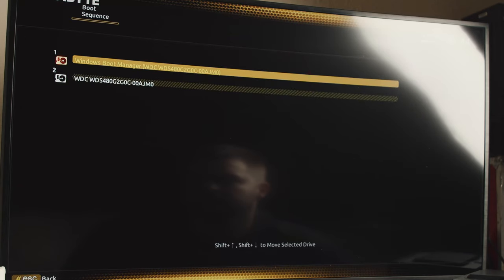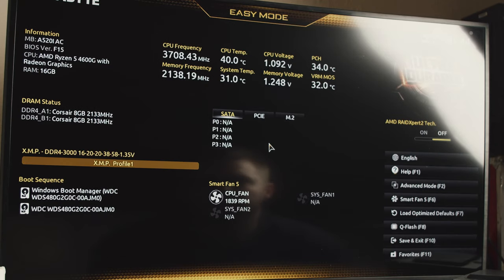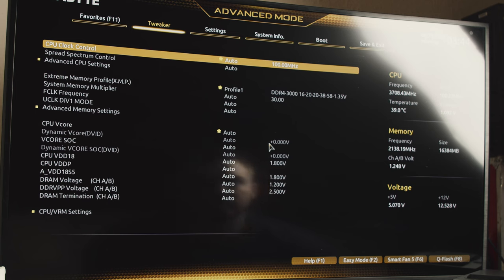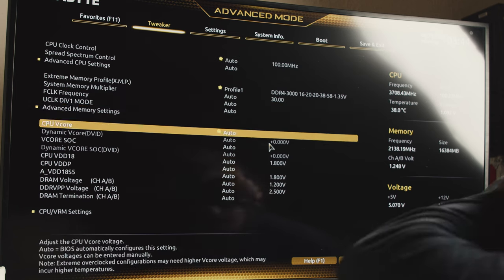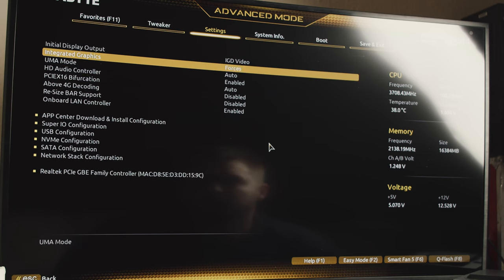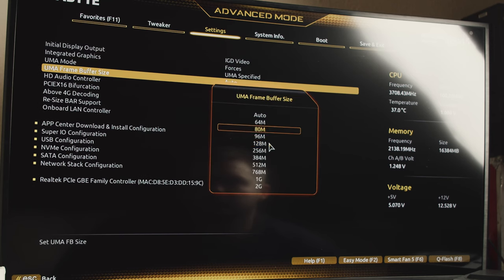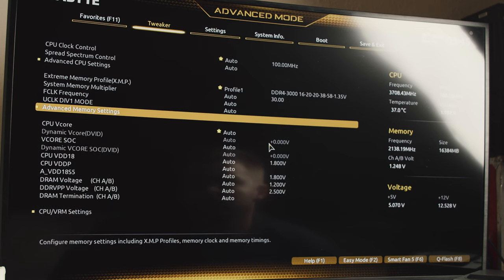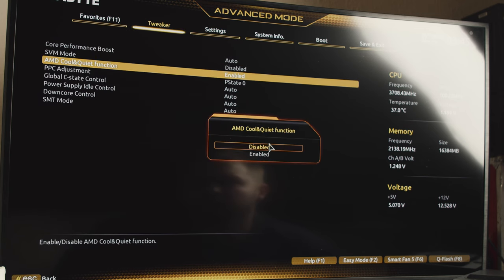AMD Ryzen 5 4600G m-ITX PC quick build guide!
Quick build tutorial for an m-ITX PC

No real reason that I made this other than boredom.

Components:
AMD Ryzen 5 4600G AM4 Processor
Gigabyte AMD Ryzen A520 AM4 Mini-ITX Motherboard
WD Green SN350 M2 480GB
CiT MTX-007B Mini ITX Case 180

Camera:
BMPCC4K
Lenses:
Tokina 11-16 F2.8